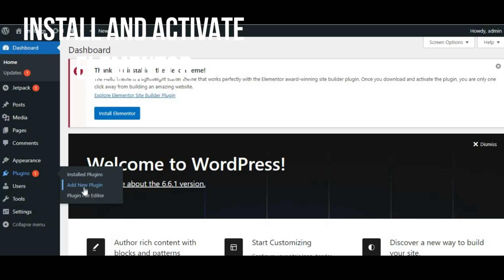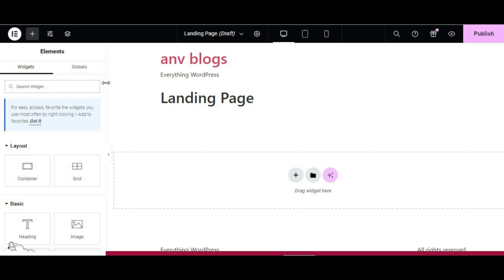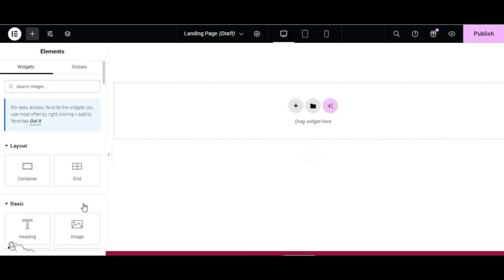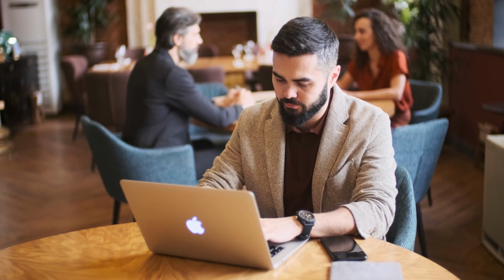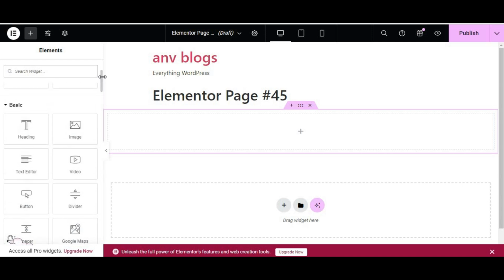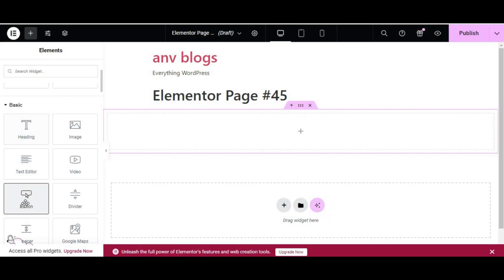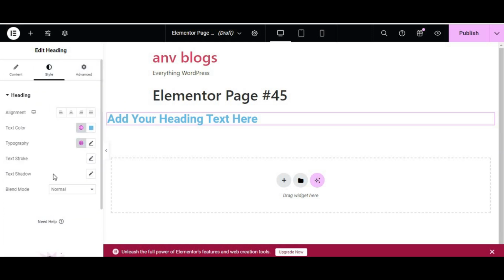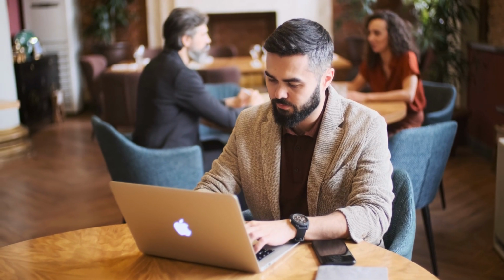How To Create A Landing Page In WordPress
In this video, we walk you through the process of creating a stunning landing page in WordPress. Whether you’re a beginner or looking to refine your skills, this step-by-step tutorial covers everything you need to know.

You’ll learn how to:
1. Set up a new landing page in WordPress.
2. Choose and customize a landing page template.
3. Utilize WordPress plugins and tools to enhance functionality.
4. Add and format content to capture your audience's attention.

Follow along as we provide practical tips and tricks to help you create a high-converting landing page that aligns with your goals.